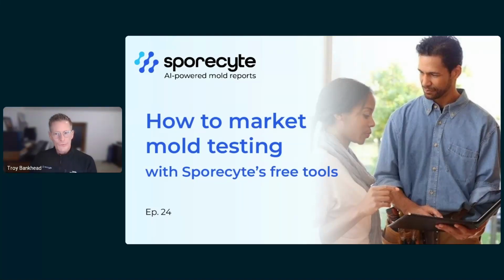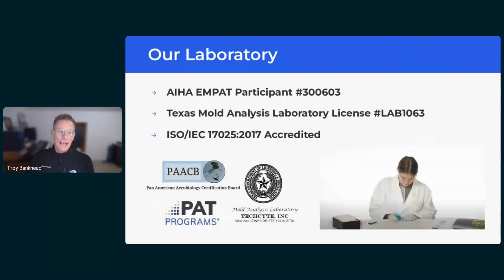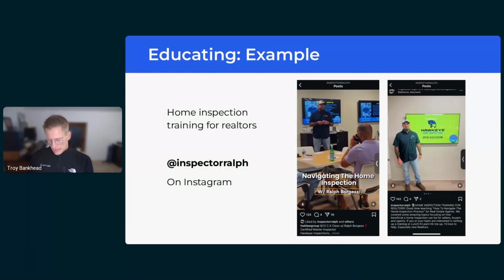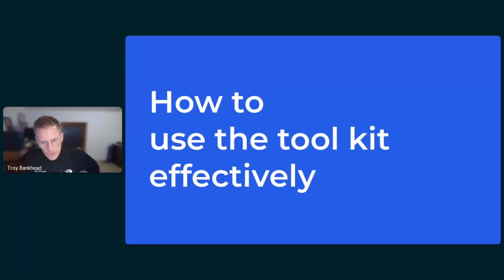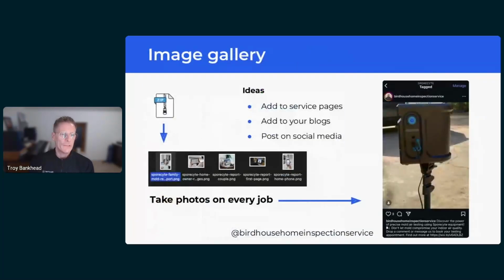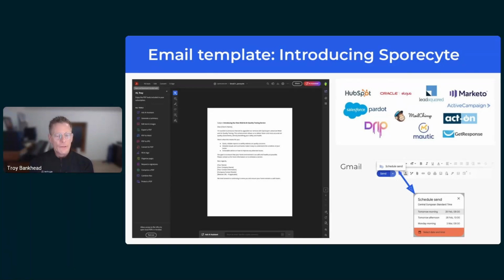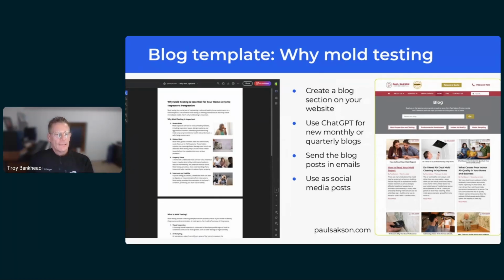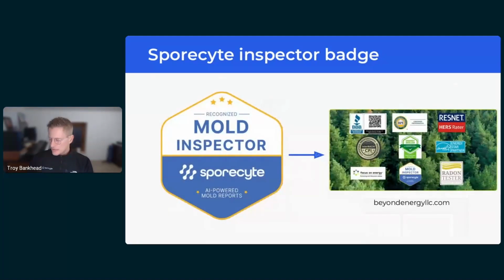How to market mold testing with Sporecyte’s free tools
Want to grow your mold testing business? In this webinar, we break down how home inspectors can use Sporecyte’s free Marketing Toolkit to attract more clients, educate real estate agents, and boost revenue.

Join Troy Bankhead, VP of Marketing at Sporecyte, as he walks through the toolkit’s key resources, including social media templates, email campaigns, brochures, and website materials designed to make marketing mold testing easy and effective.

Learn how to:
✔️ Position yourself as a trusted resource for clients and agents
✔️ Use free marketing tools to increase mold testing add-ons
✔️ Build credibility through social proof and professional branding
✔️ Educate homeowners and agents on the value of mold testing

Don’t miss out—watch now to start leveraging these powerful tools!